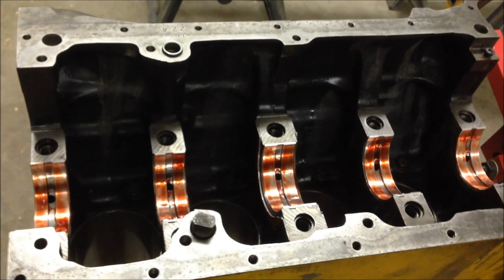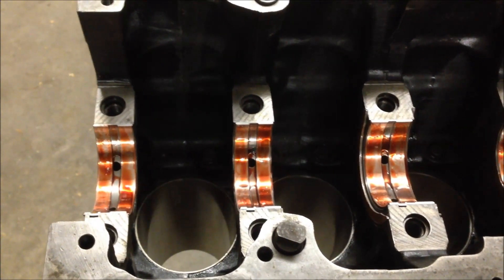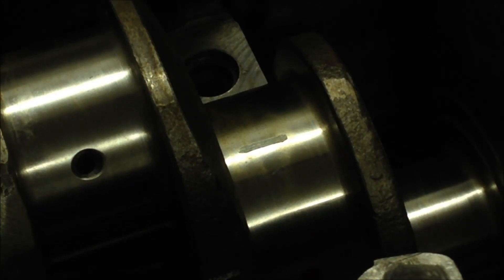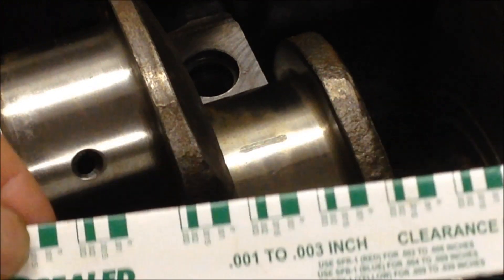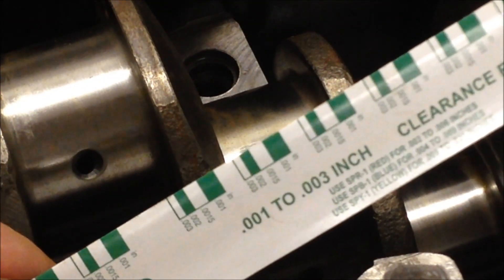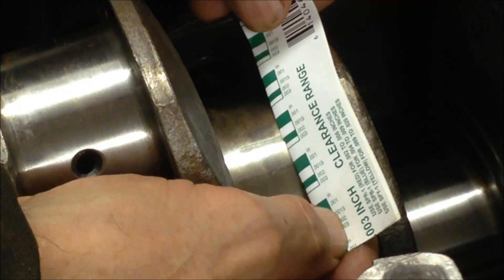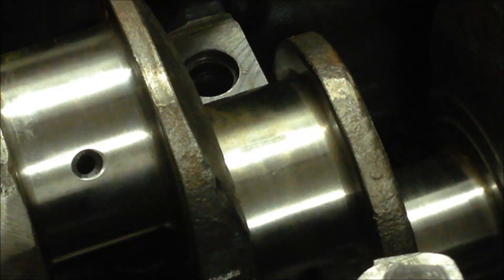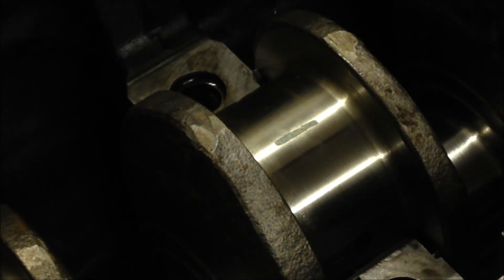Engine Rebuild / Assembly - Perkins Diesel 4.236 - JCB Backhoe Project Part 5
This video shows the crankshaft & piston assembly for the rebuilding of the Perkins Diesel 4.236.  It also includes illustration of how to use plastigage to check main and connecting rod journal clearances.